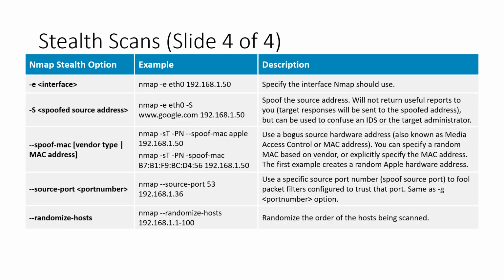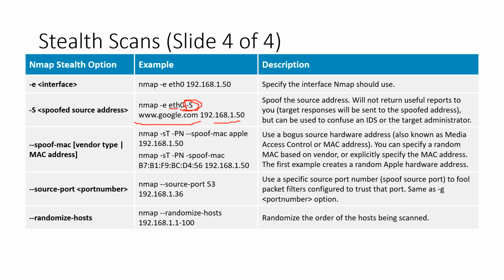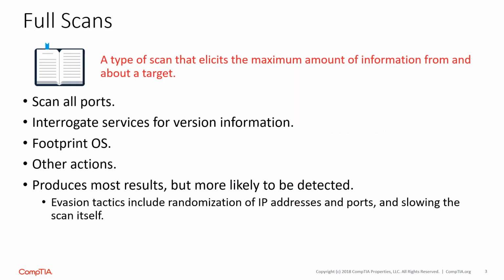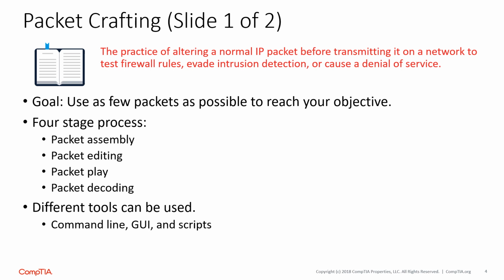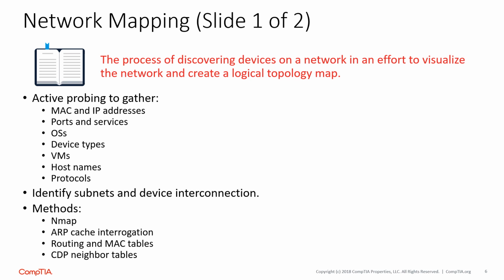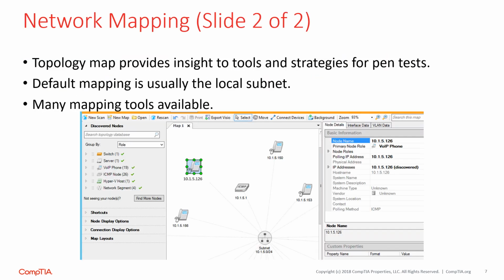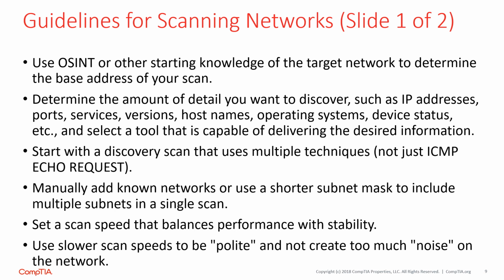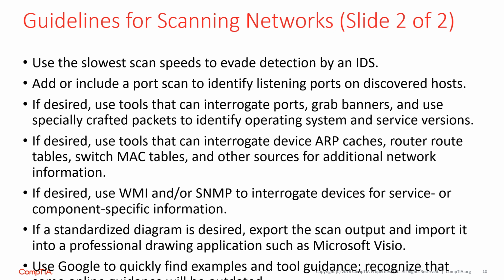IT182 LESSON4 PART1 3